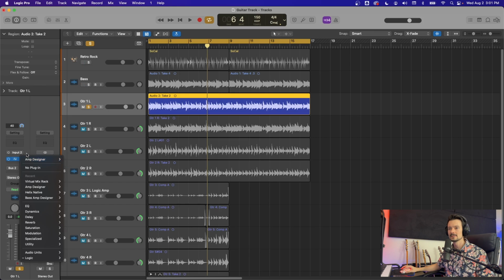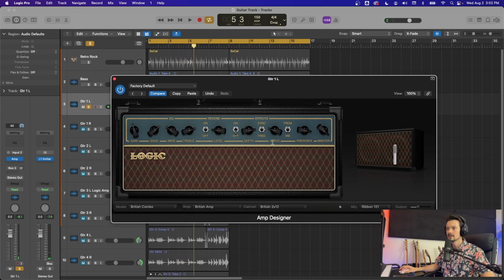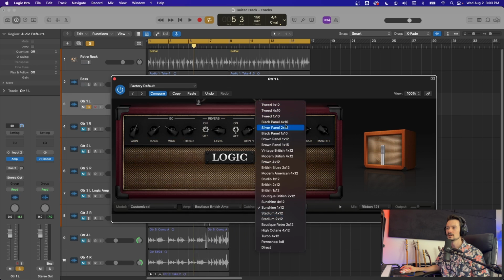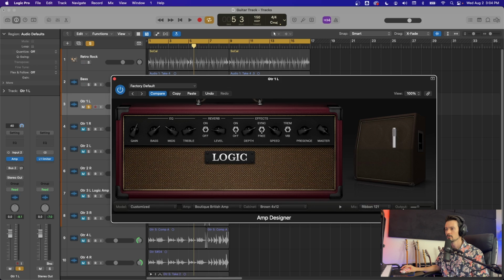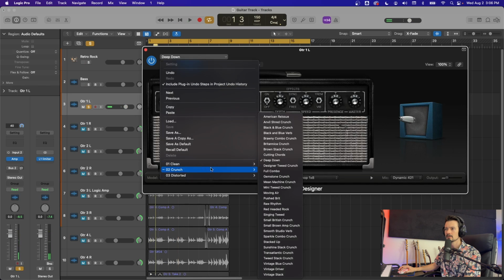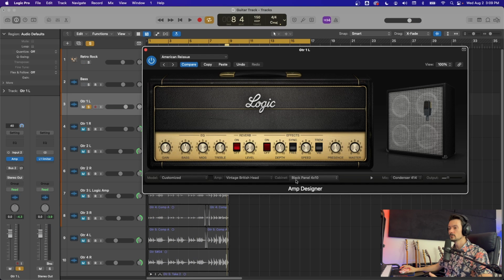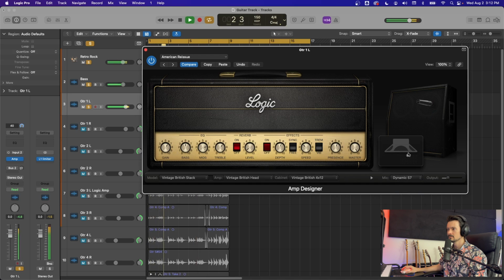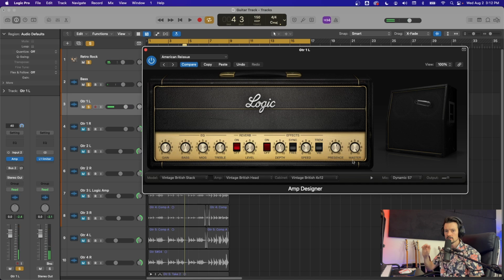Logic Pro X Amp Designer BEGINNER'S Guide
- The amp designer in Logic Pro X is a great way to get solid DI guitar and amp sounds with a plethora of amp, cab and microphone combinations. In this quick video, I show how to use the plugin as well as walk through how to create a simple, classic rock guitar tone. This guide is perfect for beginners, people new to logic, or people who want to learn more about the built-in functions in Logic Pro X. Feel free to comment any questions.

🎛 All of my gear for my studio, content creation and more:

Contents Of Video:
00:00 - Intro
00:17 - Setup
00:54 - Controls
02:50 - Quick Start With Presets
03:46 - Swapping Amps & Cabinets
04:46 - Swapping Microphones
05:42 - Final Thoughts